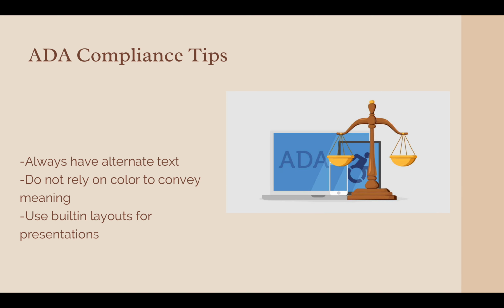FSHN TEACHING EXPERIENCE UIUC WITH GIST - YOPP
This Spring semester I worked with Toni Gist and other teaching team members in order to redesign The University of Illinois at Urbana Champaign's Food Science and Human Nutrition 101 course. My specific role was student notes page authorship and ADA compliance expert.